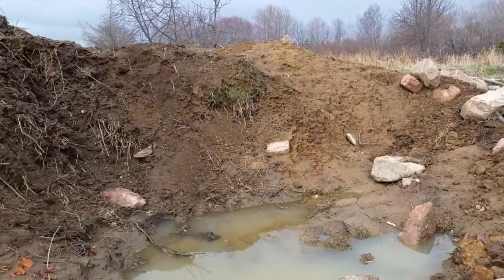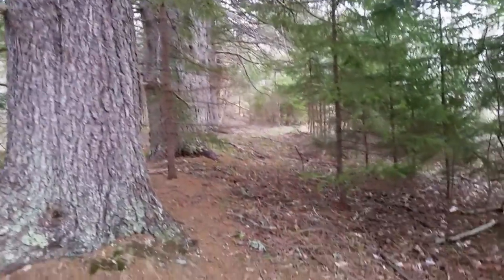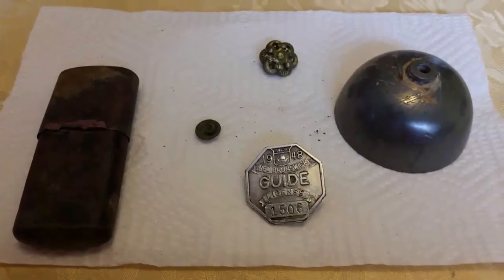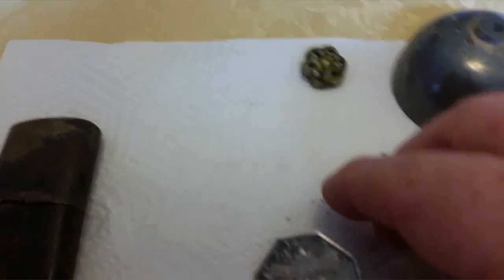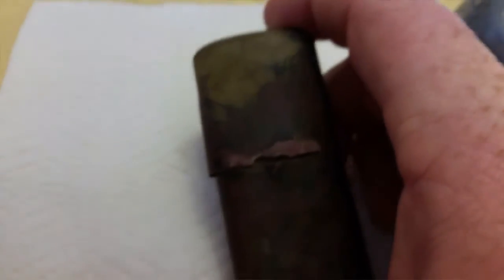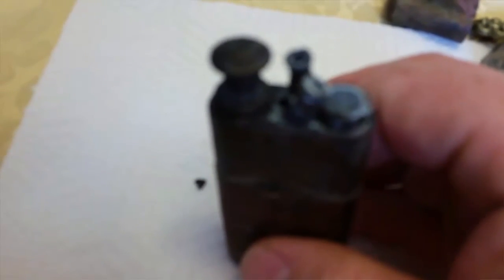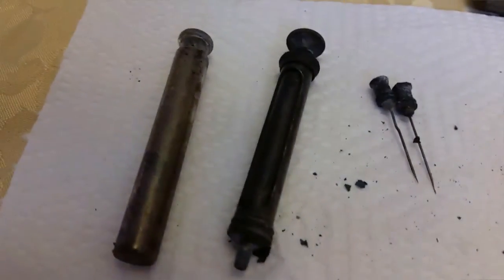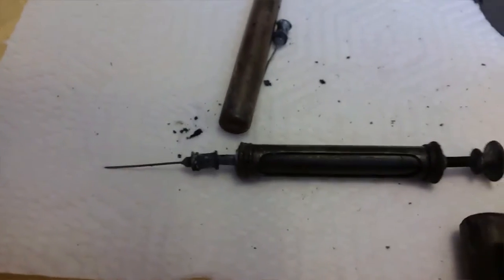Metal detecting canada - The coolest relic I ever dug!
Holy crap!  Victorian hypodermic needle and syringe kit-INTACT!!!  1800s treasure!